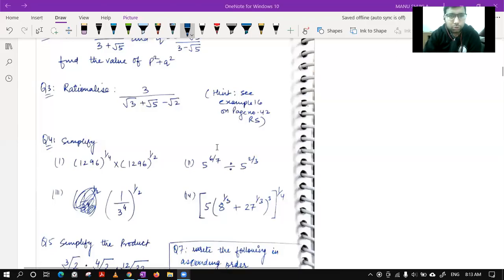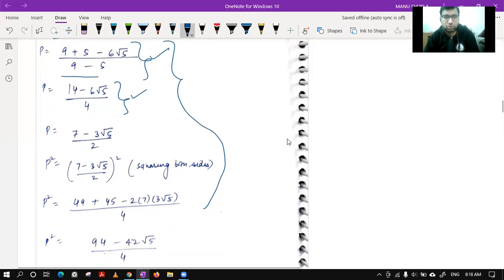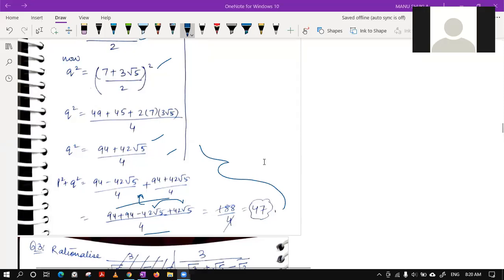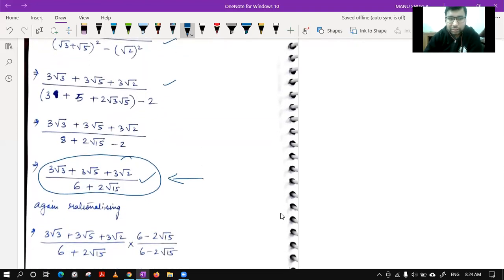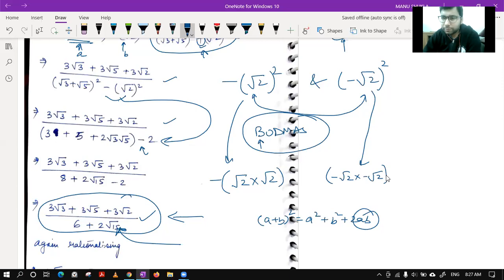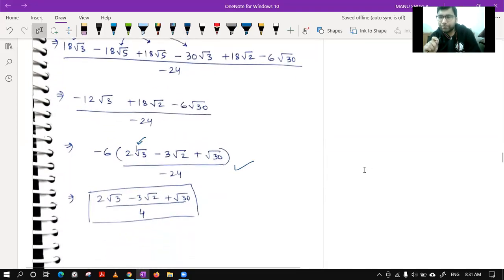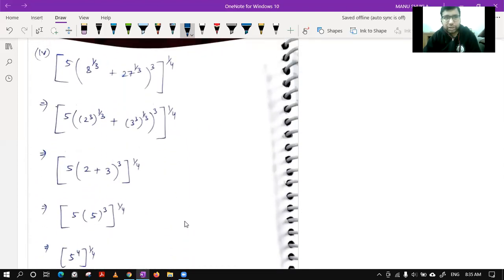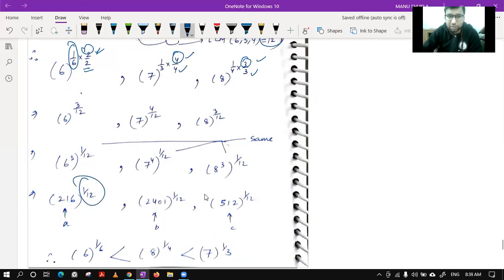Class 9 Revisioin assignment 3